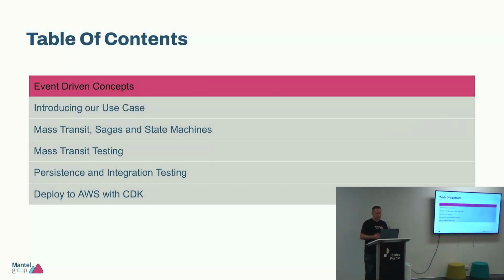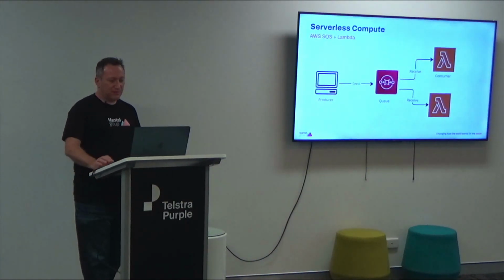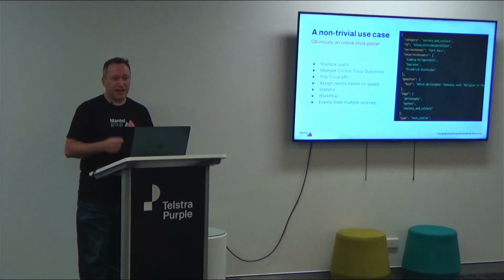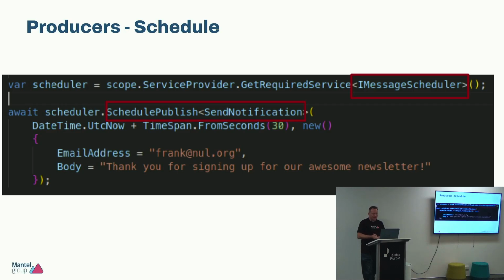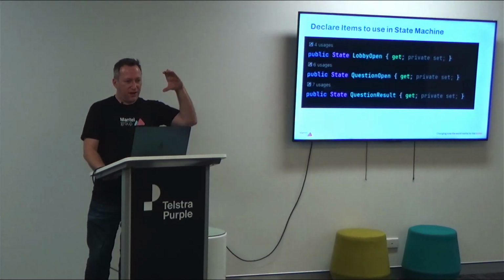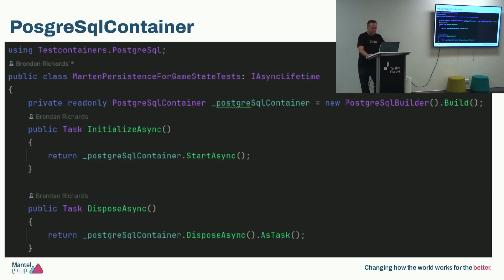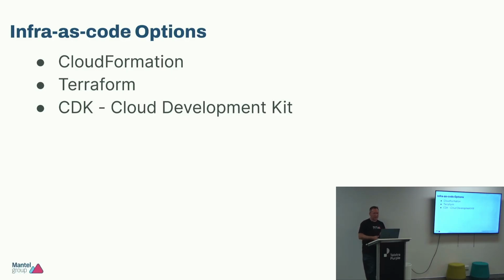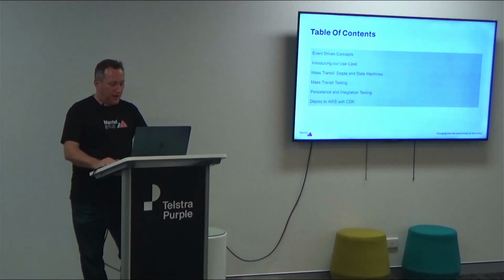Serverless Event Orchestration w/ MassTransit State Machines — Brendan Richards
A massive benefit of building serverless, event-driven applications on top of Azure Functions or AWS Lambda is the ability to rapidly scale in and out in response to demand. To best use this serverless compute, we need to break down our applications into short-lived functions that react to events.

The challenge is: how can we coordinate these event flows into complete stateful applications?

This talk will introduce and demonstrate one approach: Orchestration using State Machines via the Open-Source MassTransit library.

About Brendan:

Brendan is a Lead Software Engineer at Mantel Group and has been a developer since 1999. He has built many different web-based solutions using many different platforms, languages, and tech stacks. His favourite things include Linux, .NET, Docker, Event Driven Architectures, and Azure.